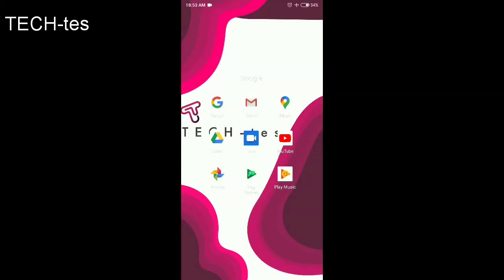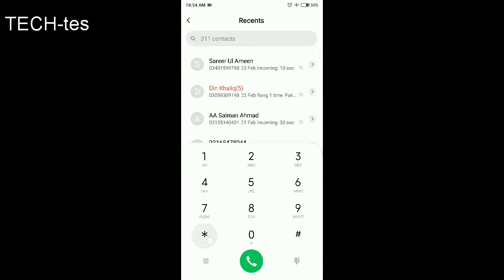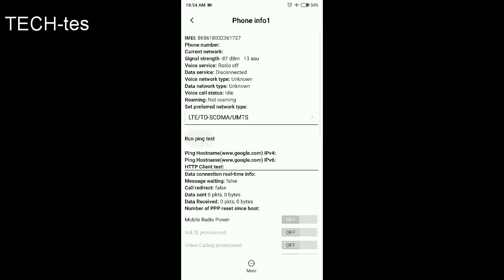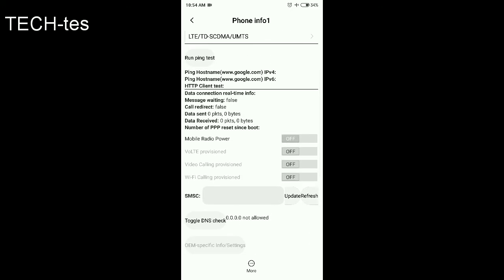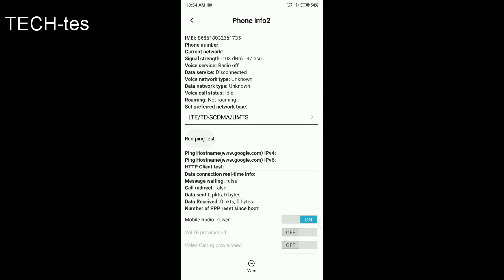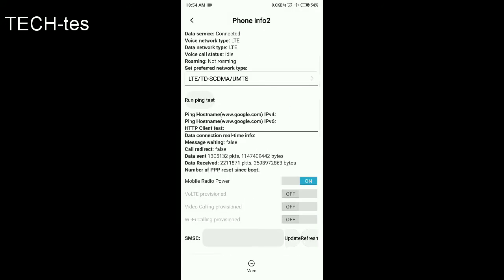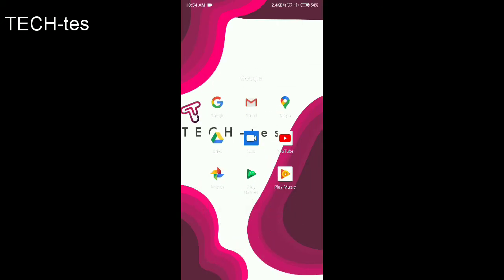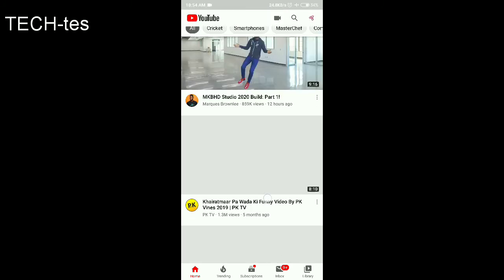How to use Mobile Data on Flight Mode | Techtes| 2020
How to use Mobile Data on Flight Mood | Techtes| 2020

How to use mobile data in flight mode

how to use internet in flight mode in android

flight mode